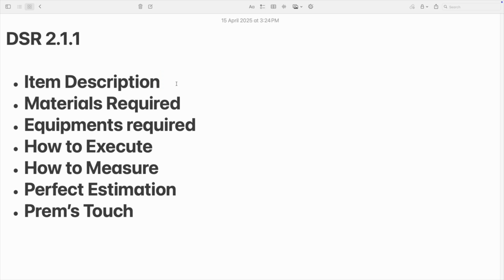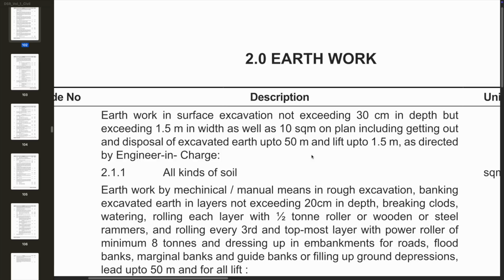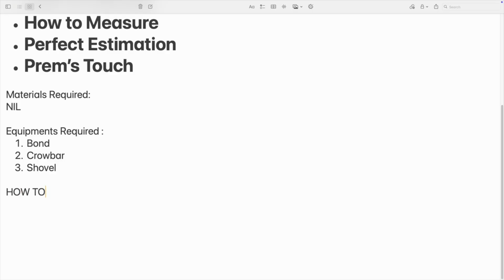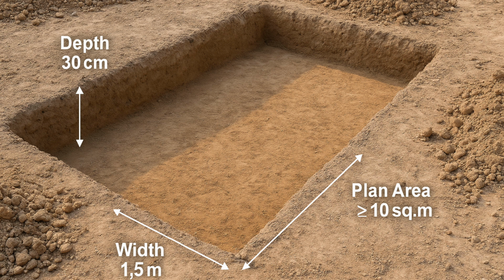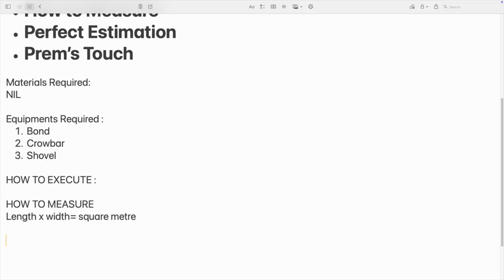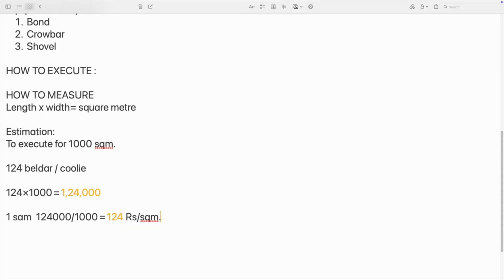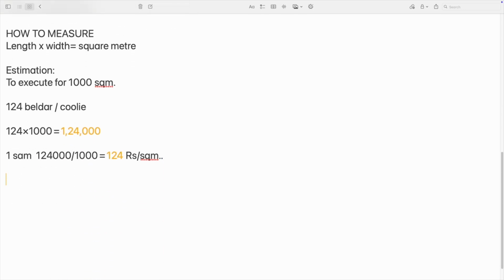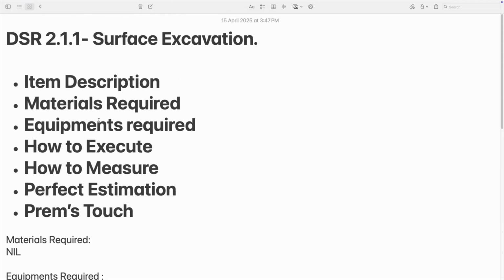DSR 2023 Item 2.1.1 | Surface Excavation Explained | DSR Decoded by Zindha CPWD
Welcome to Zindha CPWD!

In this video, we dive deep into DSR 2023 Item 2.1.1 – Surface Excavation and explain everything you need to know as a civil engineer or contractor.

Covered in this video:
 • Detailed Specification of Surface Excavation
 • Labour and Tools Requirement
 • Measurement Method
 • Conditions and Mode of Payment
 • Rate Analysis & Cost Estimation
 • Practical Tips from Site Experience

This video is a must-watch for CPWD contractors, civil engineering students, and anyone working on government projects.